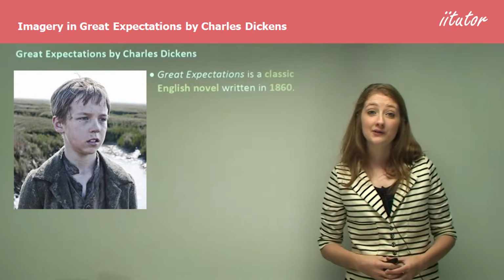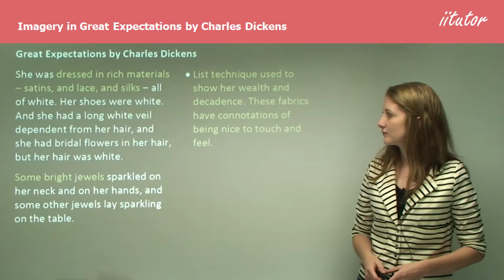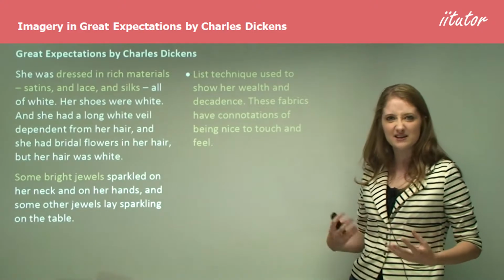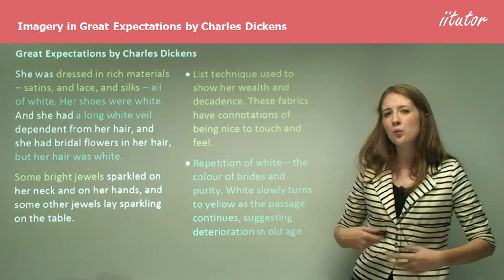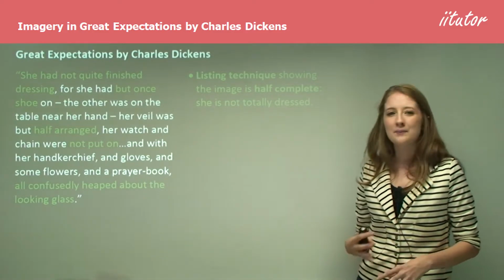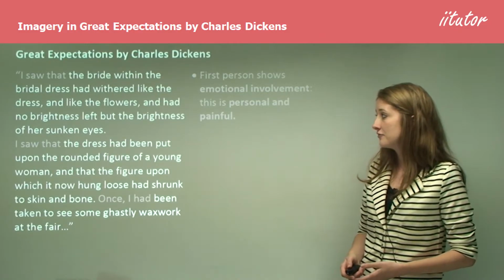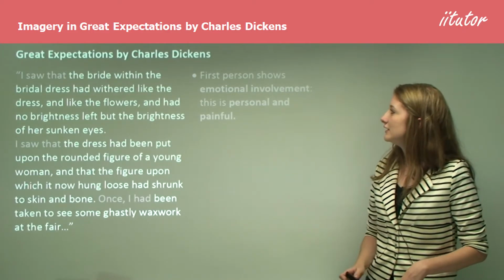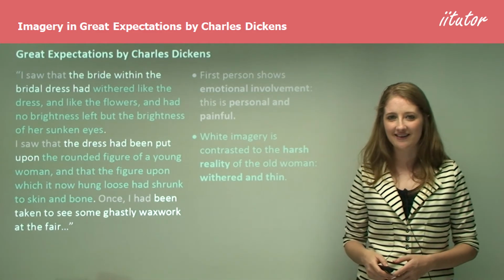💯 An Ultimate Guide to Imagery in Great Expectations by Charles Dickens. Watch this video!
Analysing the Language of Imagery

We have looked at the visual language, where visuals communicate ideas, such as in plays and films, and learned the appropriate jargon and structure of those texts.

We will look at visual language as imagery, where certain words or techniques make you visualise a picture in your mind. We will look at examples from poetry and prose – short stories and novels – and examine the language techniques and the images they make.

Practice analysing these famous texts, finding the grammar and language techniques that have not been mentioned, and annotating them as you go. Do this BEFORE you attempt the questions.

• Imagery is a grouping word for any words or techniques which make you see a picture in your mind when you read or hear them.
• The image can be realistic or fantasy-based.
• Descriptive language is important when creating an interesting text.

Using Imagery in Prose
• We have already looked at a glossary of language techniques.
• We now must apply these to classic texts.
• Common techniques include:
 Similes and metaphors
 Onomatopoeia
 Hyperbole
 Personification

Great Expectations by Charles Dickens
• Great Expectation is a classic English novel written in 1860.
• It depicts the life of Pip, an orphan living in Victorian England.
• This scene describes Miss Havisham, a wealthy spinster who takes Pip on.

She was dressed in rich materials – satins, lace, and silks – all of the white. Her shoes were white.
And she had a long white veil dependent on her hair, and she had bridal flowers in her hair, but her hair was white.
• List techniques used to show her wealth and decadence. These fabrics have connotations of being nice to touch and feel.
• Repetition of white – the colour of brides and purity. White slowly turns to yellow as the passage continues, suggesting deterioration in old age.
Some bright jewels sparkled on her neck and hands, and some jewels lay sparkling on the table.

“She had not quite finished dressing, for she had but one shoe on – the other was on the table near her hand – her veil was but half arranged, her watch and chain were not put on…and with her handkerchief, and gloves, and some flowers, and a prayer-book, all confusedly heaped about the looking glass.”
• Listing technique showing the image is half complete: she is not totally dressed.
• Words such as “half” and “not” show the negative flipside of the beautiful image.
• The scene seems moth-eaten and spoiled.

“I saw that the bride within the bridal dress had withered like the dress, and like the flowers, and had no brightness left but the brightness of her sunken eyes.
I saw that the dress had been put upon the rounded figure of a young woman and that the figure upon which it now hung loose had shrunk to skin and bone. Once, I had been taken to see some ghastly waxwork at the fair…”
• First-person shows emotional involvement: this is personal and painful.
• White imagery contrasts the harsh reality of the old woman: withered and thin.
• Extending the imagery through memory and flashback.